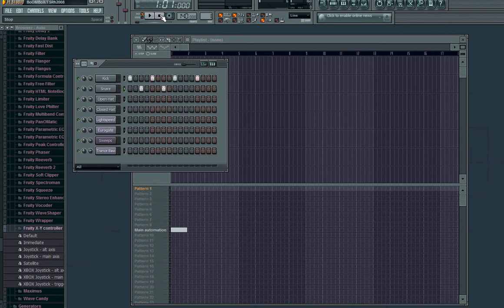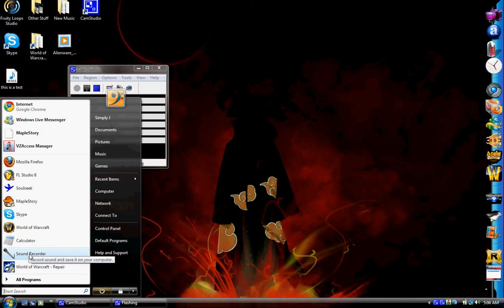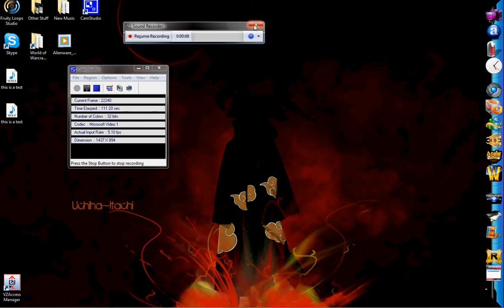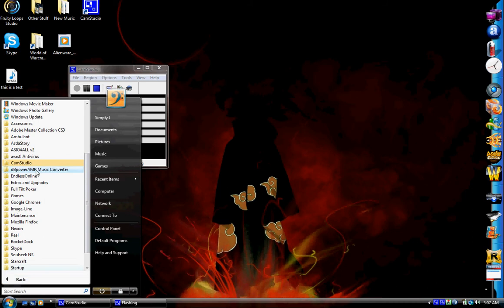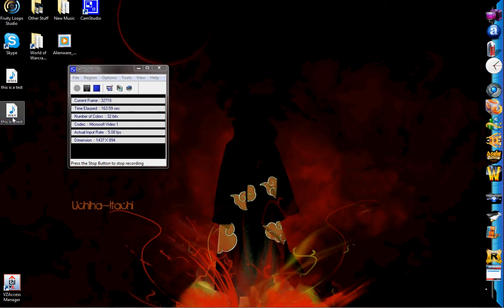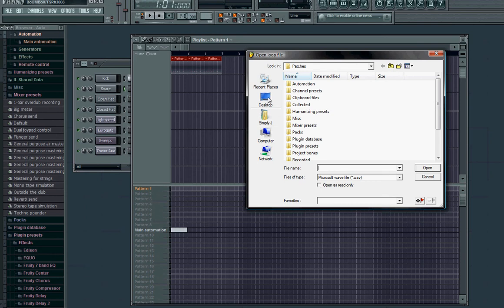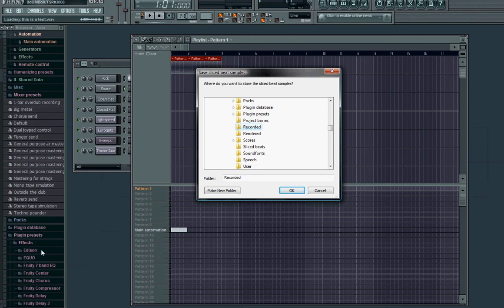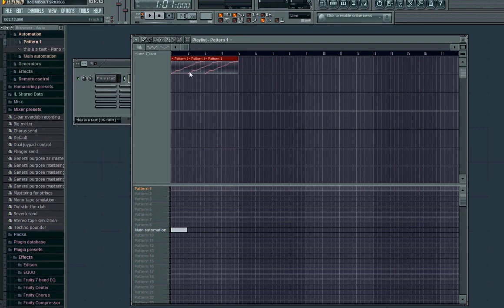Fruity Loops 8 Voice Audio Help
This video actually will help you add audio to your Fruity Loops! I promise! It's not the best tutorial but it will help some!